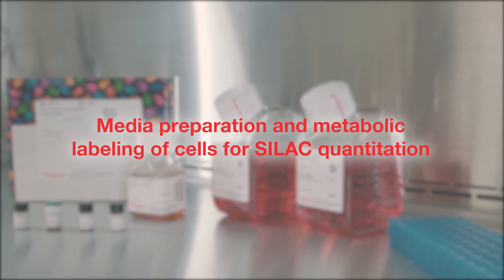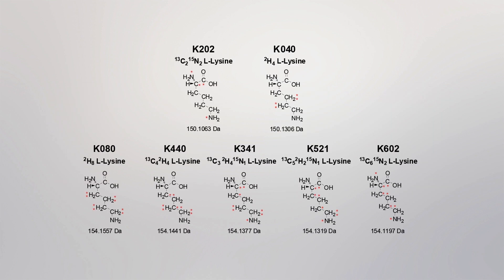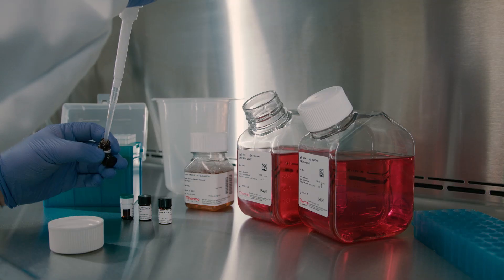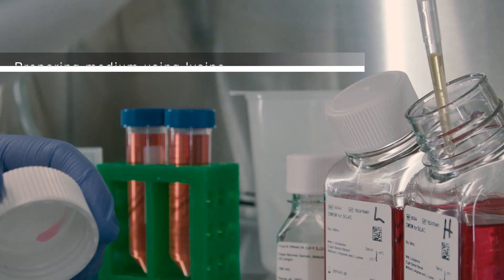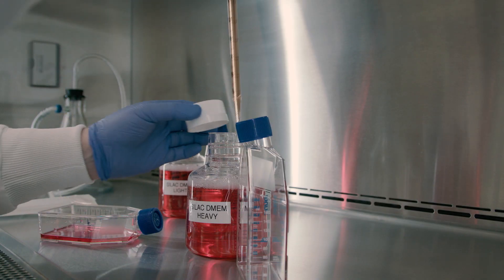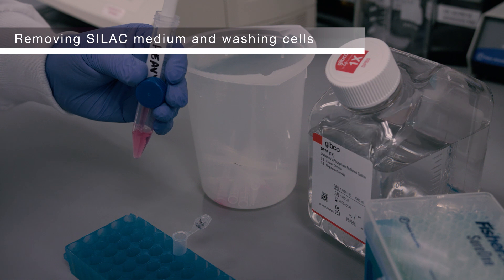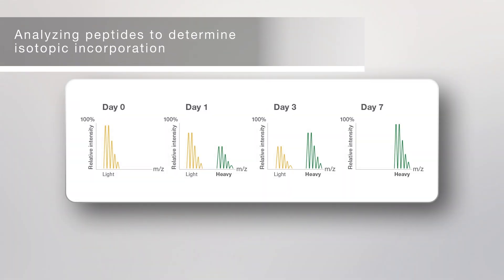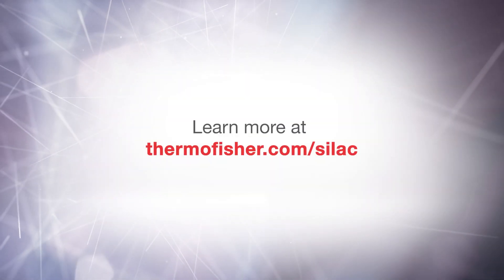How to Use video for SILAC metabolic labeling using mass spectromety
Learn how to prepare and label peptide samples with tandem mass tags for quantitative proteomics analysis